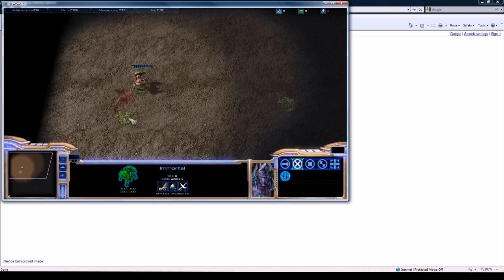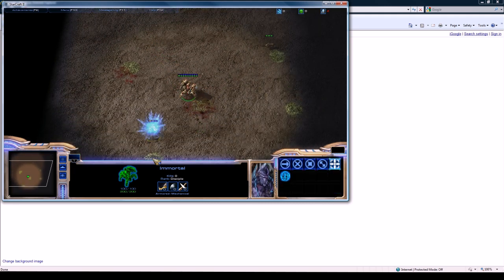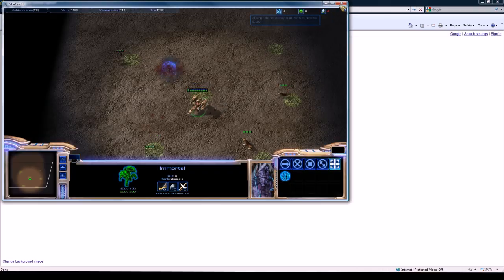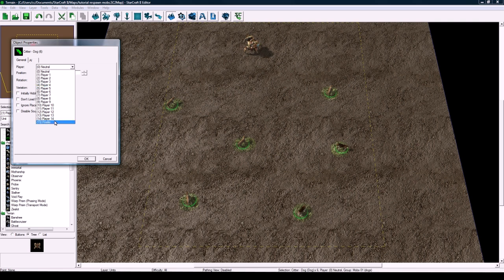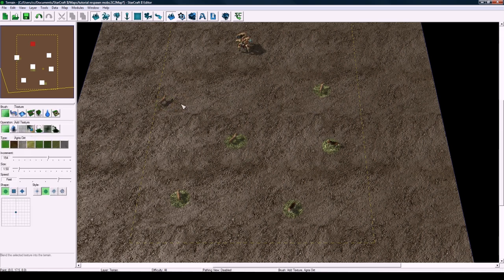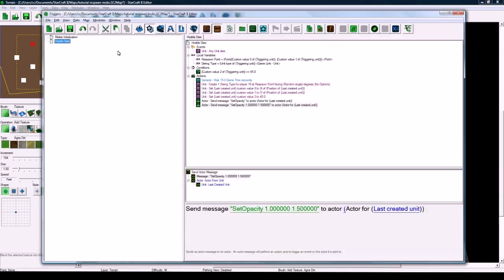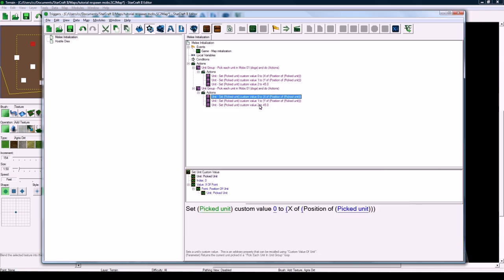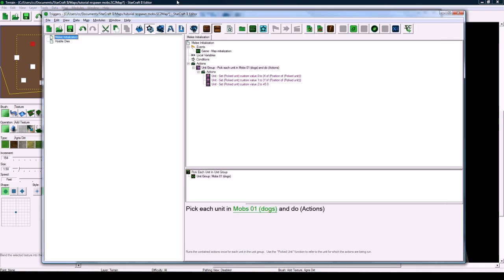Mob Respawn Part 2/2 (Starcraft 2 Editor Tutorial)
This is the last part.
In this series I show how to make mobs respawn on your RPG (or any map) and spawn at their original positions.